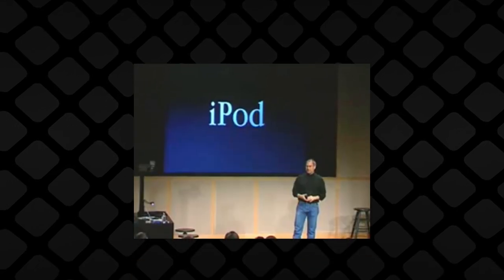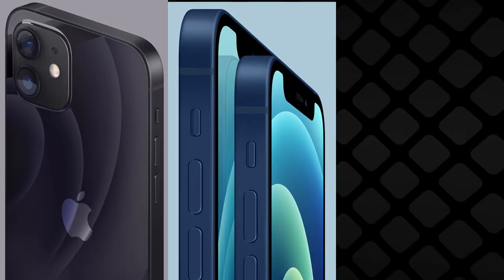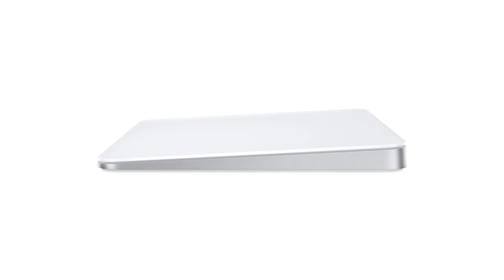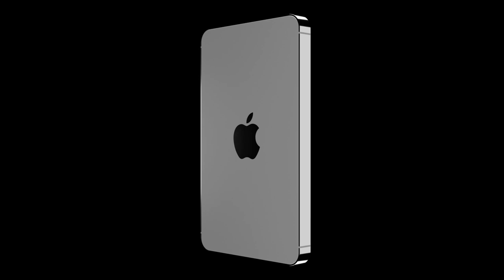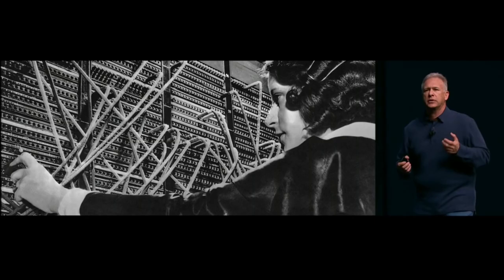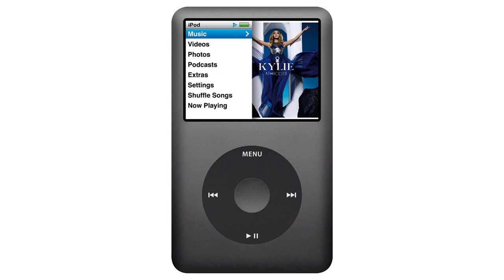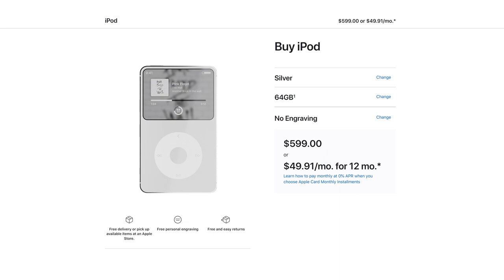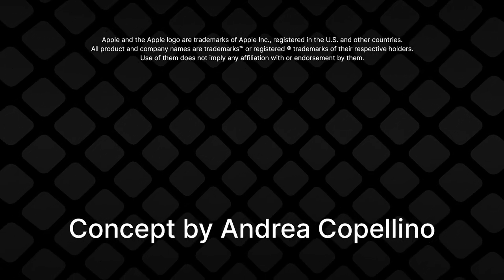iPod Classic 2021 Concept: Why not.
This year, the iPod will turn 20, what if Apple made a new, redesigned iPod Classic to celebrate this 20th anniversary? Would that even make sense for them? Regardless, here’s my Concept of an iPod for the year 2021, that follows Apple’s new design aesthetic, has AirPods support, but misses one specific feature from the past